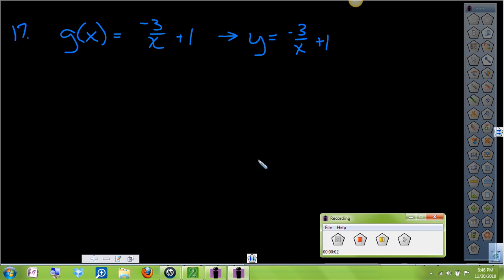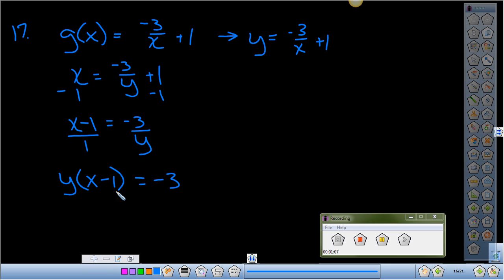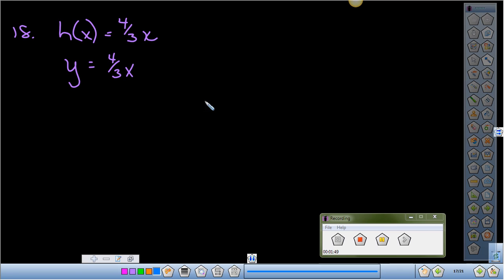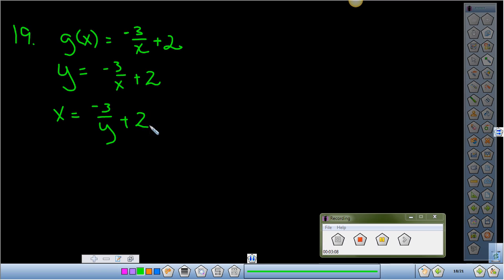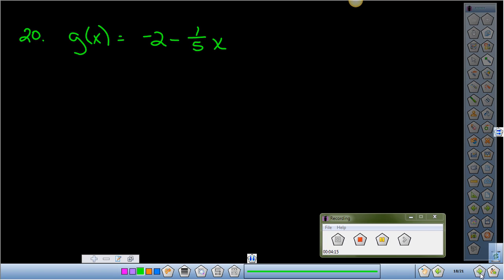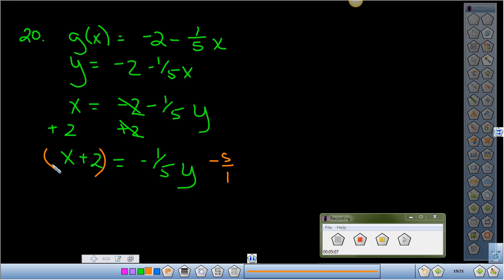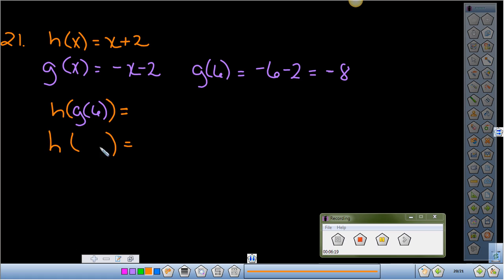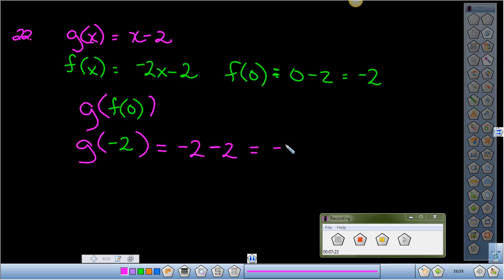ExamReview3#17-22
Midterm Review